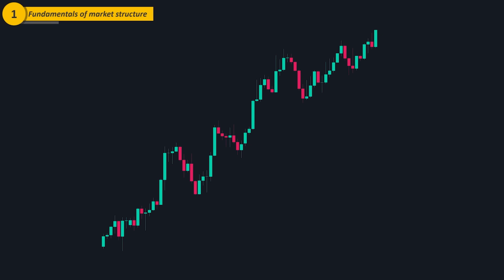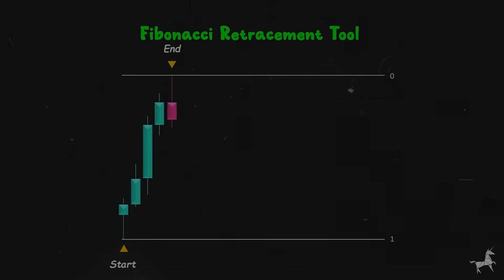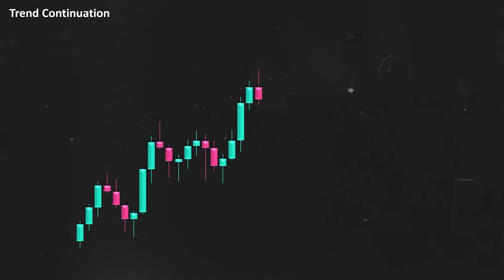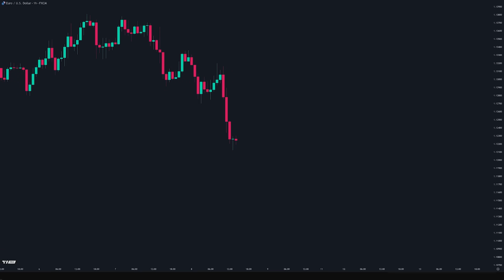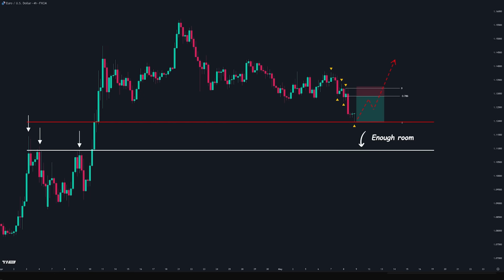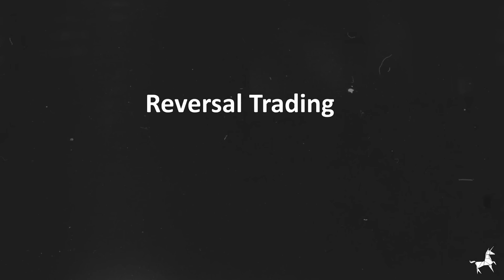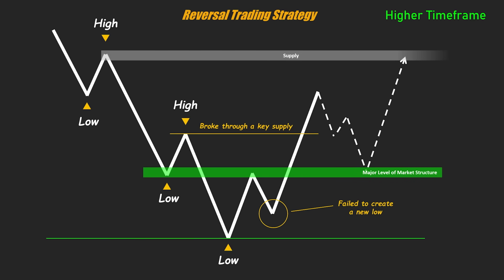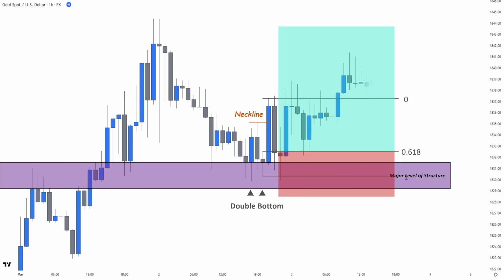Master Fibonacci Retracement: Reversal & Continuation Setups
In this video, we’ll show you how to take both continuation and reversal trades using the Fibonacci retracement tool. These strategies have proven to be profitable for many traders over the years in Forex, Crypto, and gold.

00:00 - Introduction
00:33 - Fundamentals
04:30 - Trend Continuation Setup
10:30 - Reversal Trading Setup